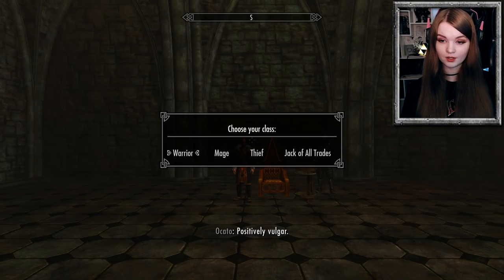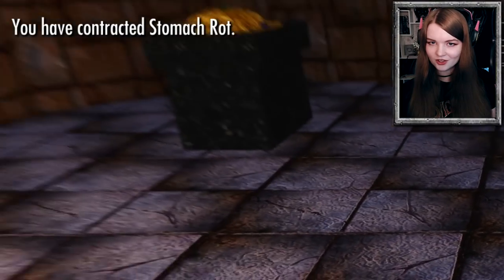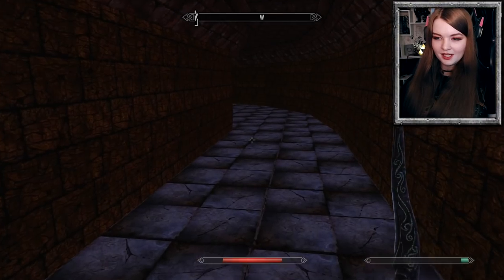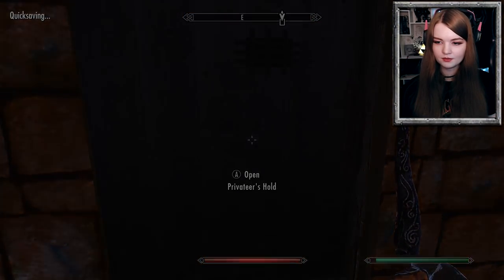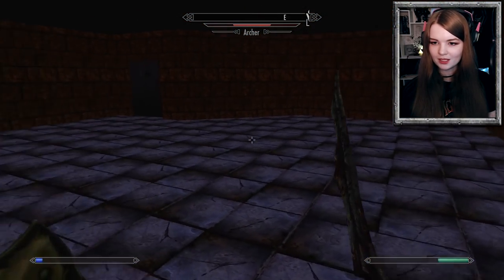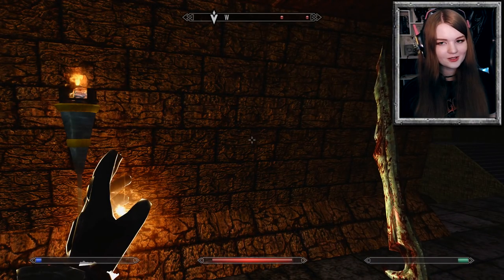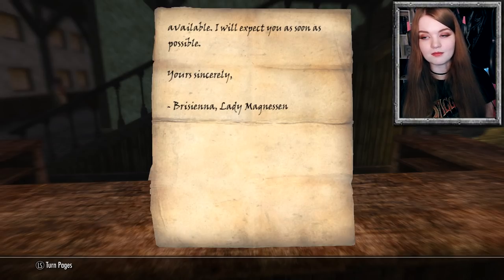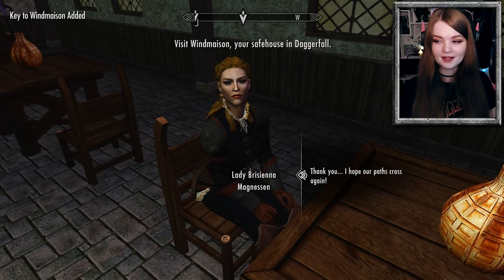PLAYING DAGGERFALL'S MAIN QUEST IN SKYRIM! | TES V: Skyrim: Skygerfall Mod | Ep 1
☼Special thanks to my Patrons & Members☼
Jason Fischer
Kira Arredondo
Steve Lund
John Lee
Skippy
Amanda Lam
Cowardly666
Lisa Ritter
Scott C
Death Valley Dave
Mistergamer15
Joseph Allen
Moses
Wunawuna.com

[But just a warning don't use them in your own videos unless you're partnered with Epidemic Sounds]